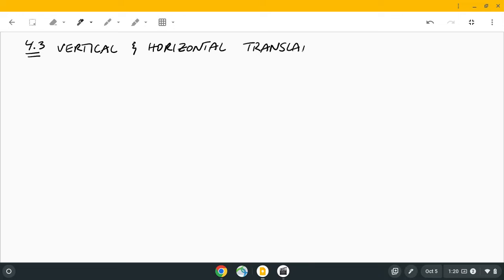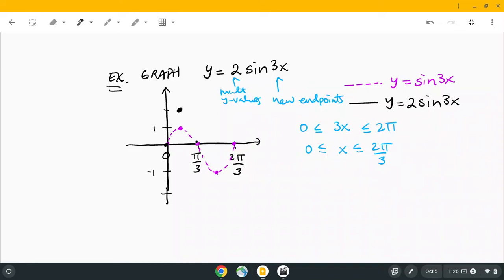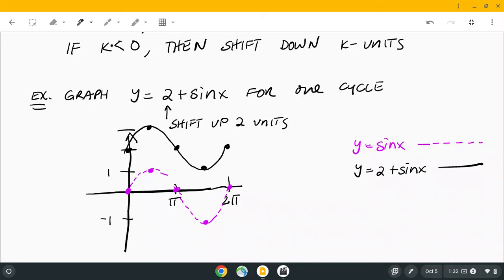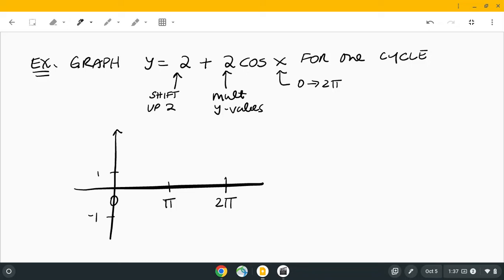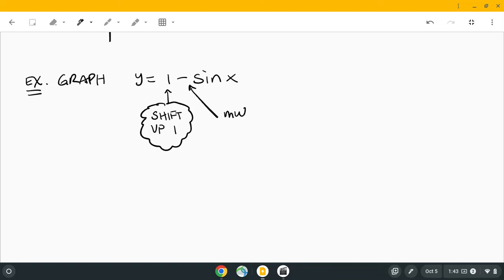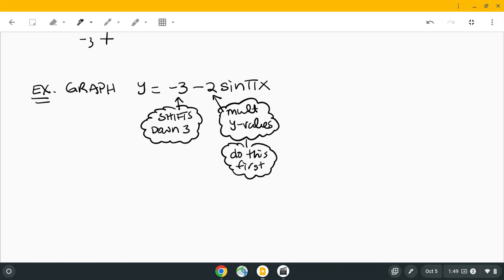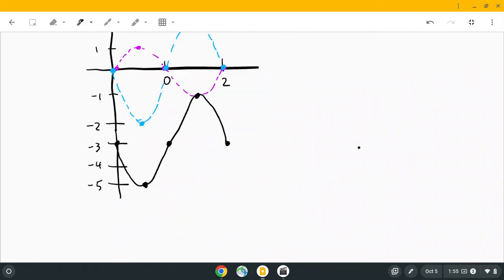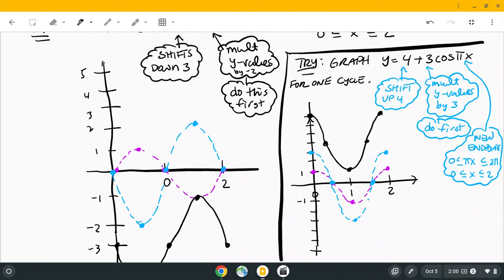M170 4 3 part 1 Vertical and Horizontal Translations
Looks at what happens to the graphs of sine and cosine when adding/subtracting a constant to the trig function (ie vertical shifts).